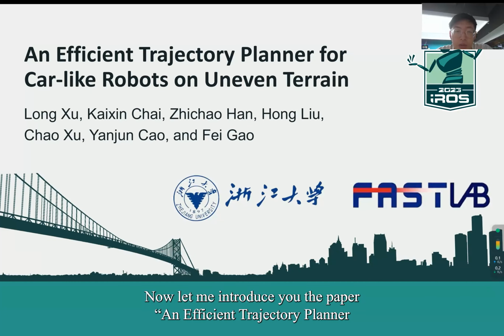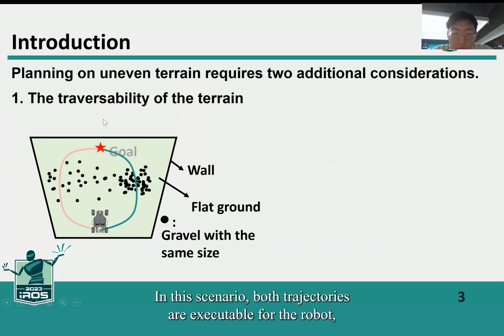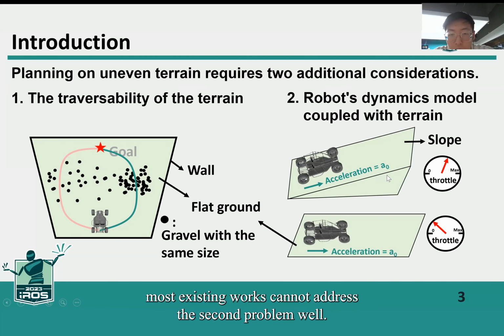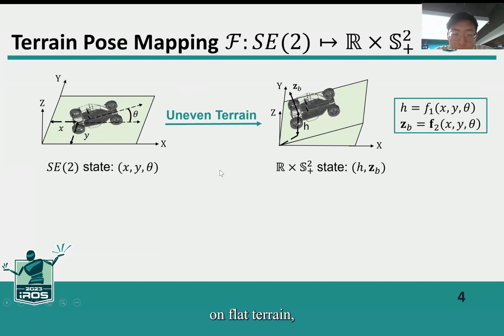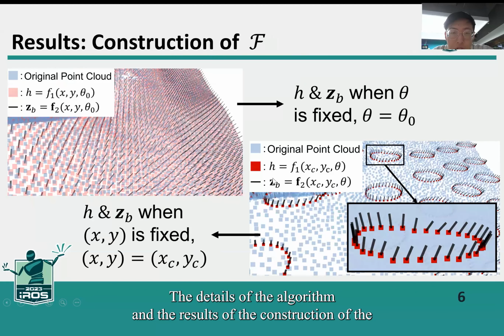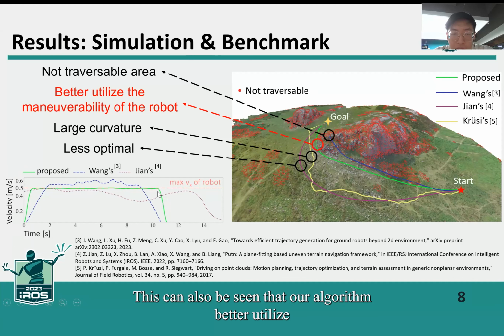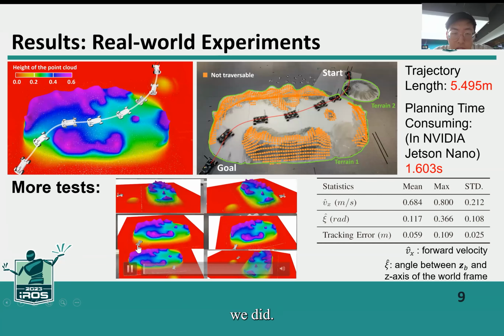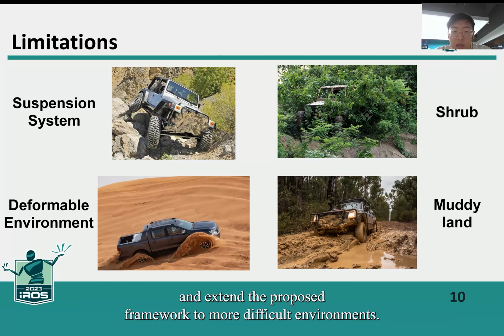An Efficient Trajectory Planner for Car-like Robots on Uneven Terrain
Video of oral presentation at IROS 2023.